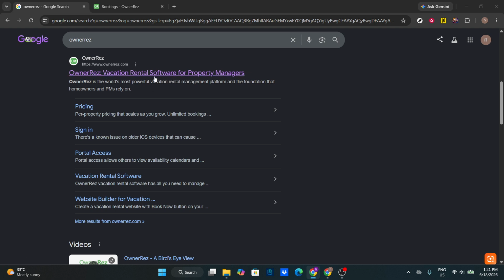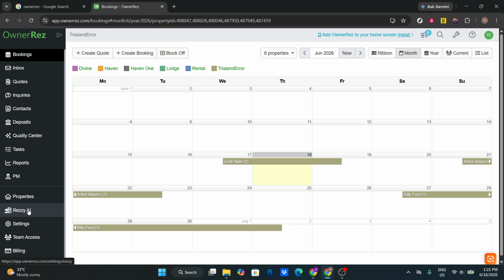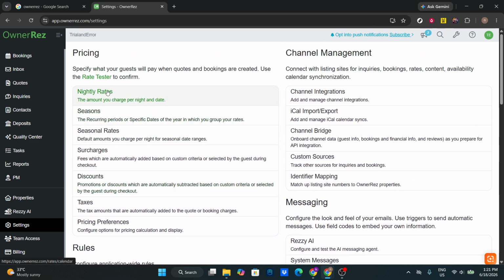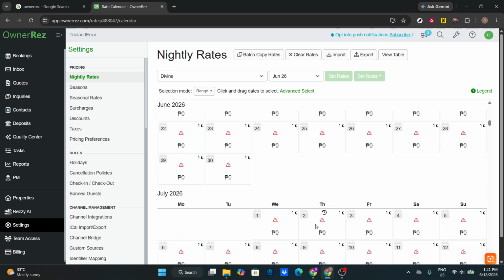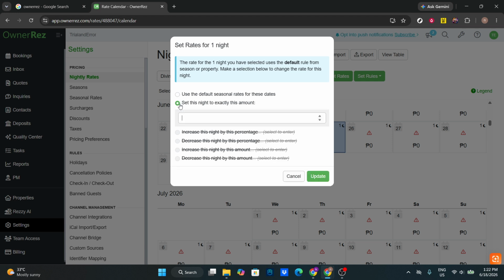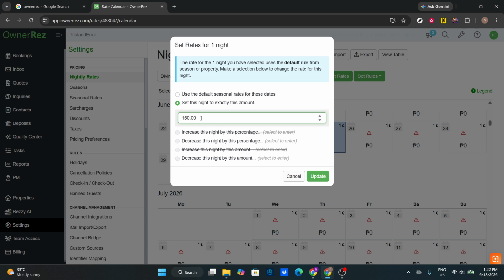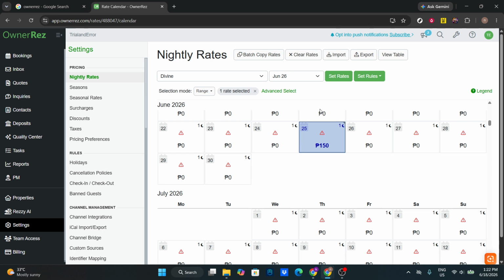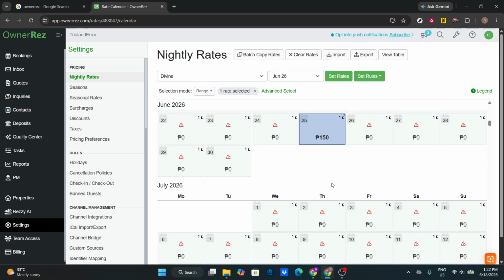How To Set Nightly Rates in Ownerrez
Need to configure nightly rates for your rental property? In this tutorial, I’ll show you how to set and manage nightly pricing in OwnerRez.

💡 What You’ll Learn in This Video:

How pricing management works
Tips for optimizing rental income
How to update seasonal pricing
Revenue management best practices

✅ Great for vacation rental owners and managers.